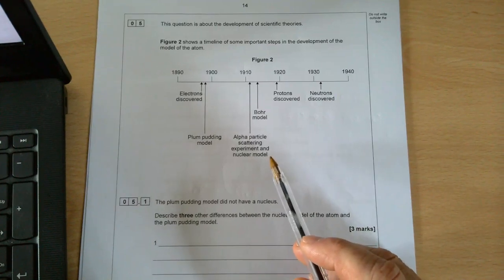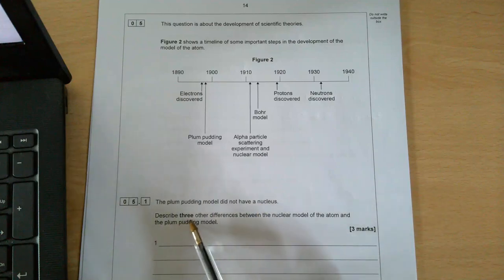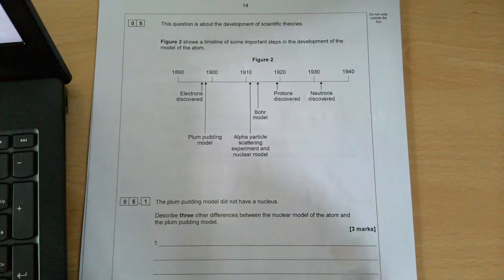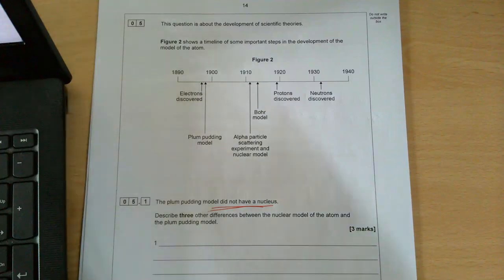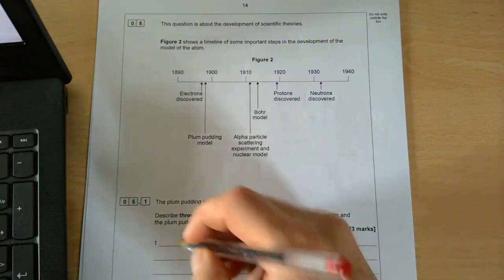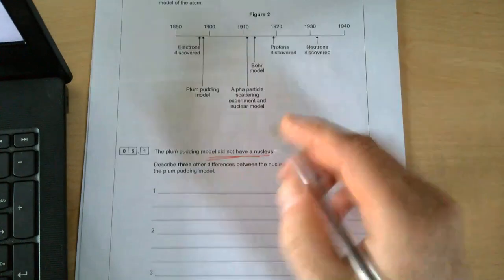Y10 triple PPE 2025 Q5 & 8 (from paper 1 2020)